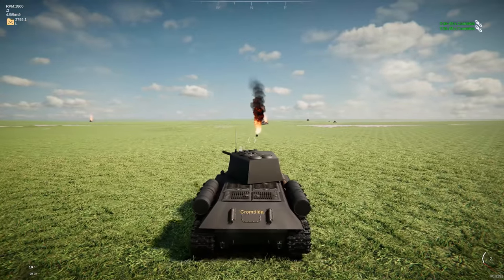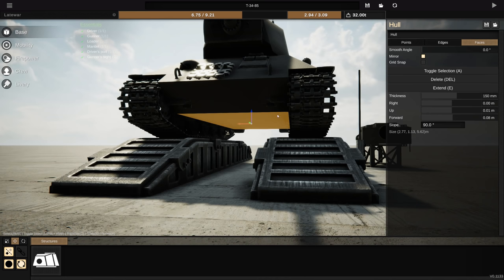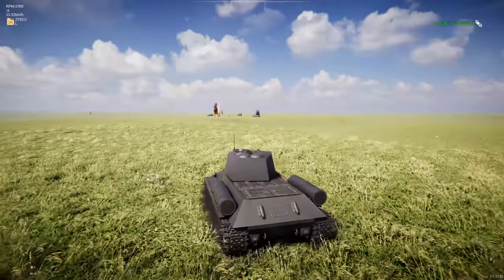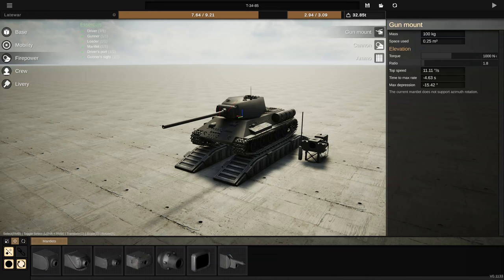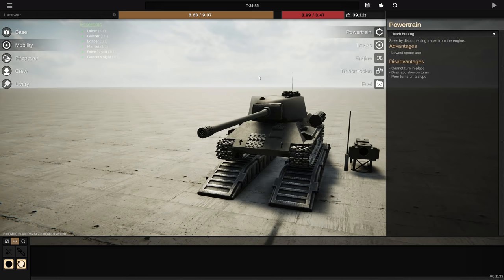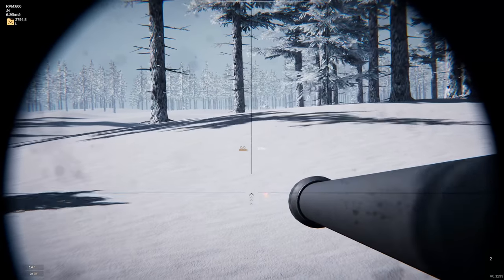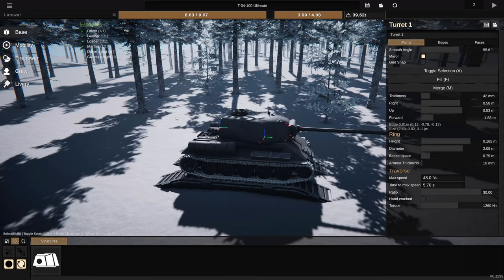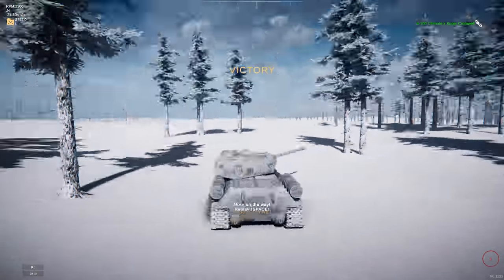Making The Ultimate T-34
What would it look like if you took all the upgrades and experiments that a tank had throughout its lifetime and jammed them into one vehicle? That's a question that we answered about five months ago, when we created the ultimate M4 Sherman in Sprocket. I decided to do it again with the Soviet T-34 medium tank,  but taking it a step further by loosening the rules a bit.